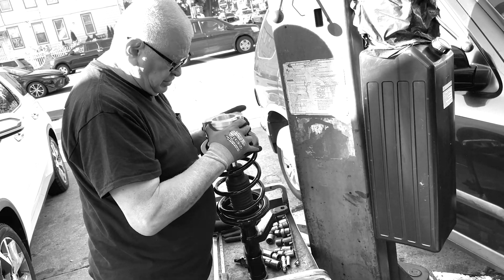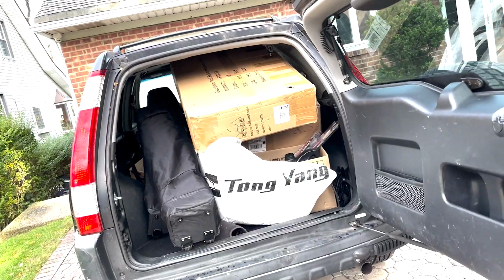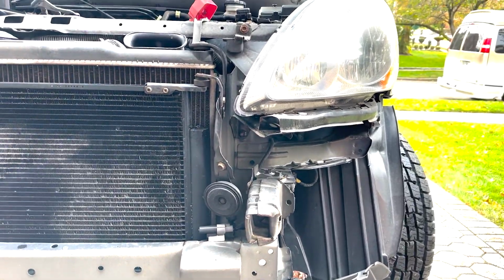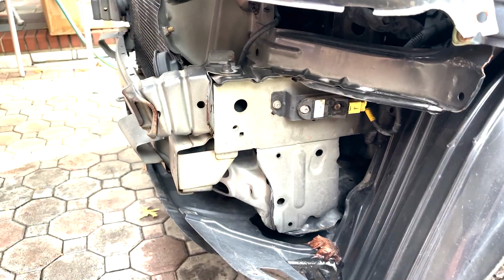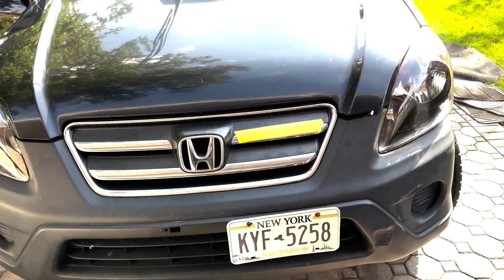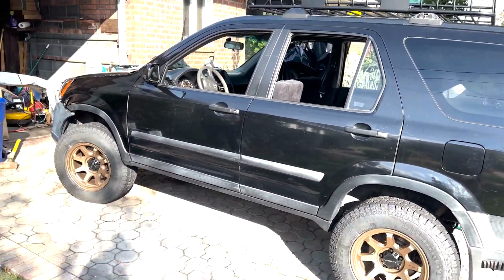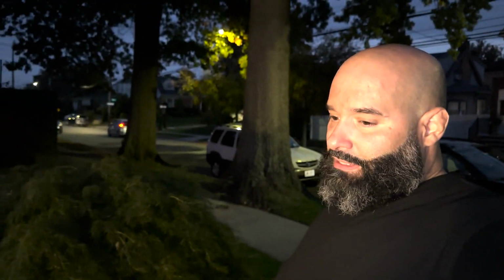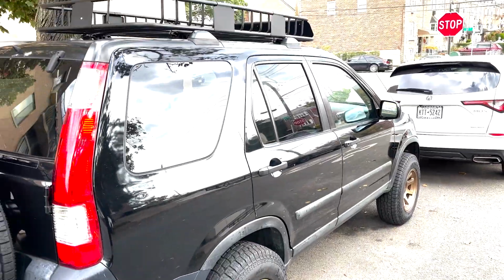BUILDING a HONDA CRV | EP.4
Hey everyone! Thanks for tuning in, on this episode we continue the 2005 Honda CRV rebuild!
In this episode I start off by giving the car wash, change the wiper blades, change the headlights, add a roof rack, change the rear bumper, and give the car a good compound polish, and wax, Boy did we put in some work today!

➤XCAR Roof Rack

➤DNA Motoring Roof Rack Cross Bars

➤ECOGARD Air Filter